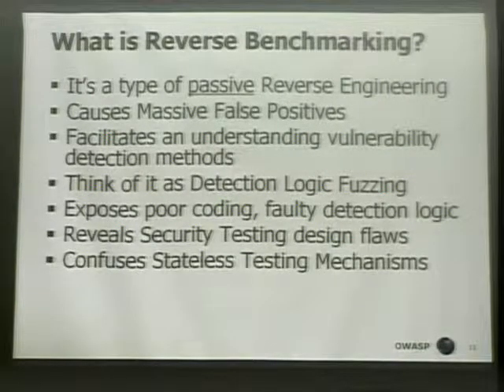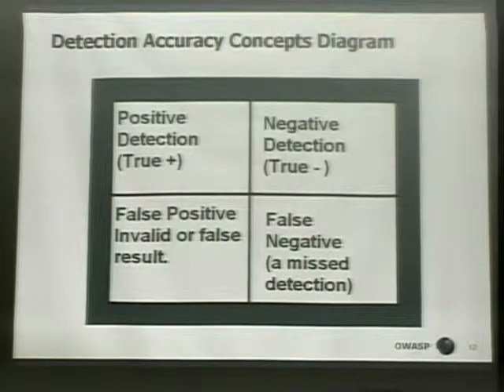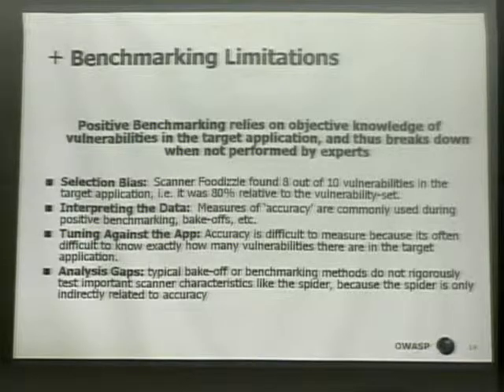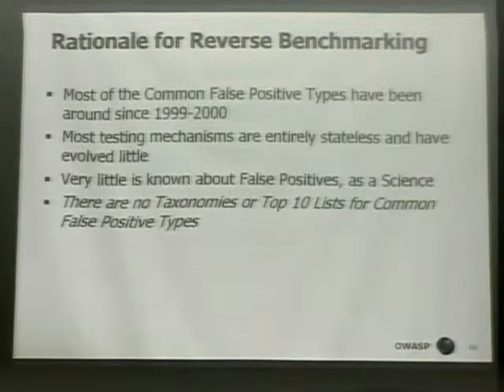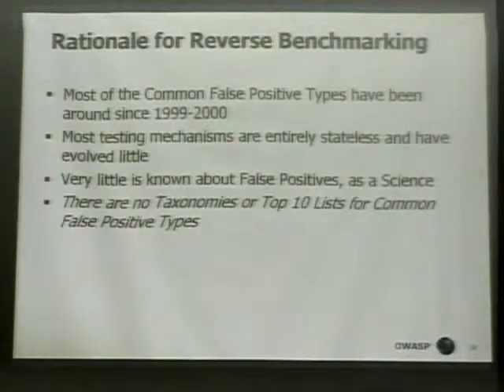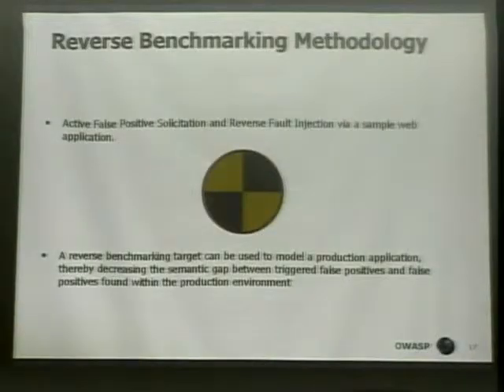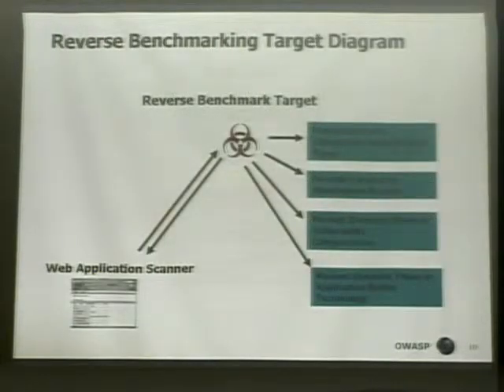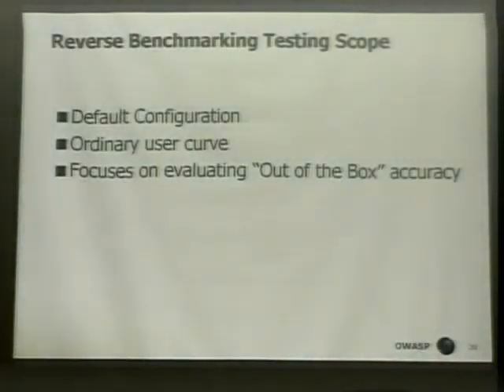Owasp5051 Part2 - OPEN REVERSE BENCH MARKING PROJECT, with Marce Luck and Tom Stracener.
OPEN REVERSE BENCH MARKING PROJECT, with Marce Luck and Tom Stracener. he Open Reverse Benchmarking Project was founded in 2007 for the purpose of studying False Positives in web application security scanners, with the ultimate goal of creating a taxonomy of common false positive types. The goal is to develop a lens through which to view and understand the occurance of false positives by security scanners and thereby produce research and publications that facilitate the ongoing study of false positive types as well as to improve technology. The Open Reverse Benchmarking Project is in its early phases of evolution, with upgrades planned for this website as well as various projects slated for development in 2008. The Open Reverse Benchmarking project consists of an Editorial Board responsible for whitepapers and research, but the project itself will eventually open its doors to the general public, when our mailing list comes online in December 2007. While membership in the Editorial Board will remain limited, participation in the project as a whole, as well as development on key projects and initiatives will be available to anyone in the security community. --- Recorded at the Open Web Application Security Project NYC Conference on Sep 25, 2008 â Content produced Get Involved Today!